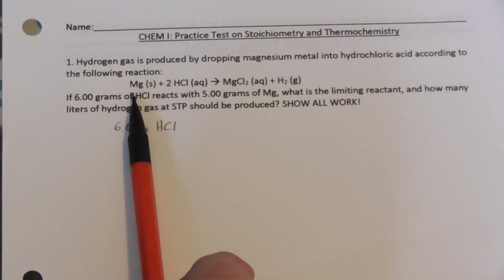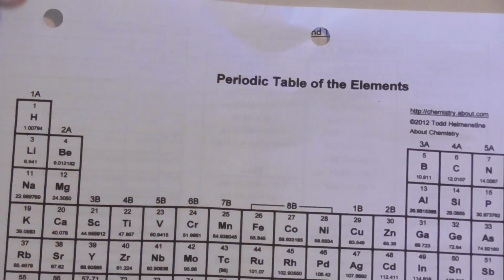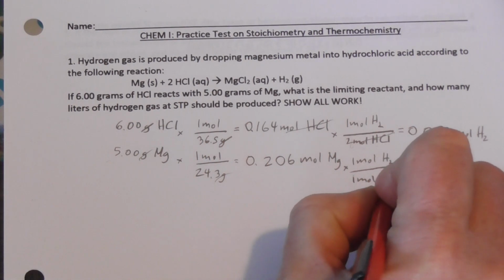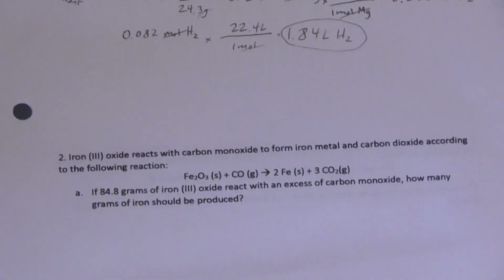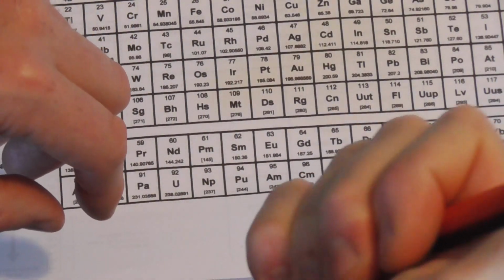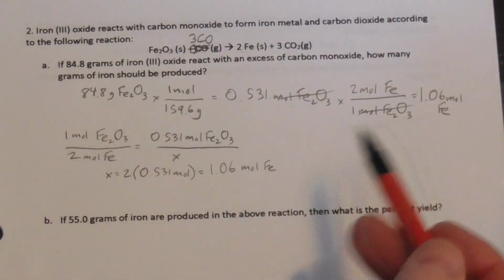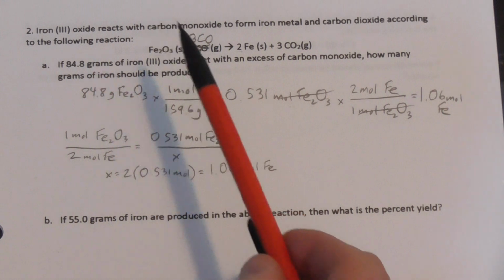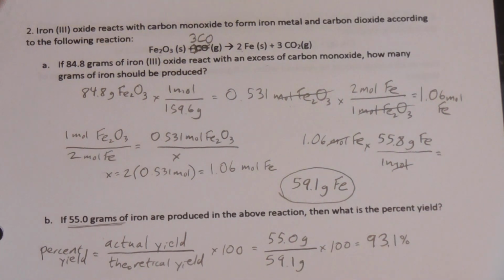CHEM1: Stoichiometry/ Thermochemistry Practice Test Page 1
This page covers practice for the first page of the Chemistry 1 Stoichiometry/ Thermochemistry Test. Remember to THINK YOUR WAY through these complex problems, and use the skills that you have (hopefully) picked up over the course of this year.